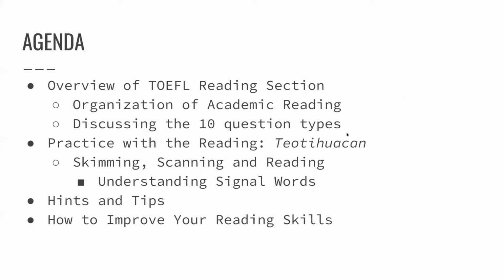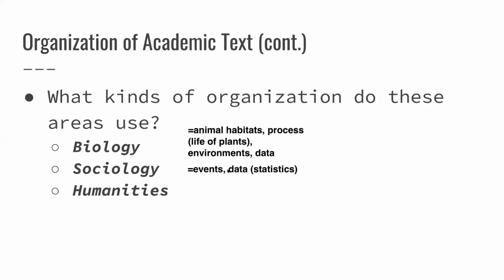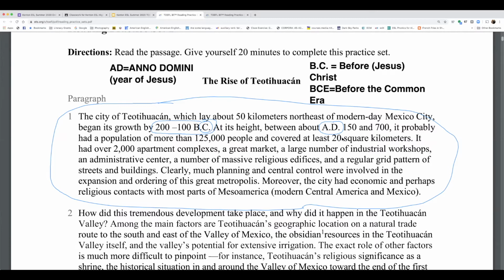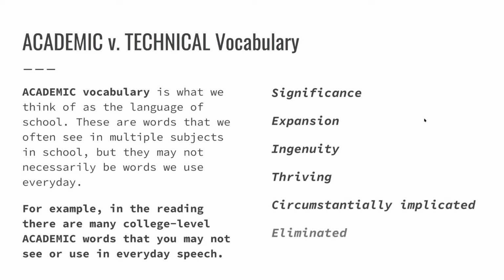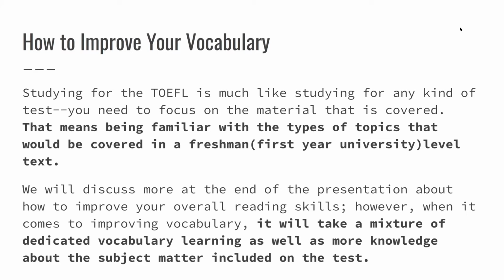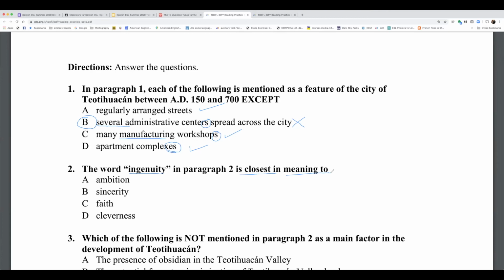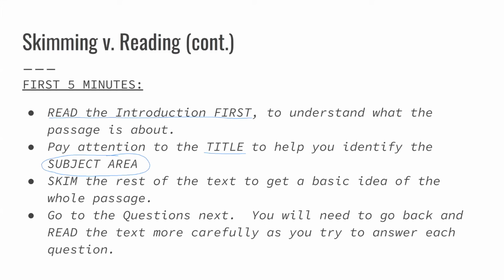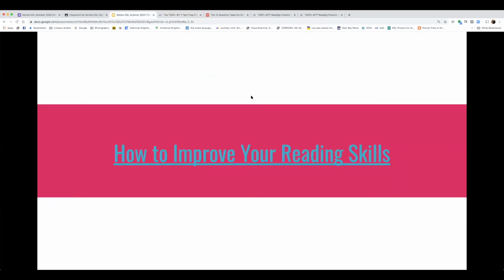TOEFL Reading Workshop Video